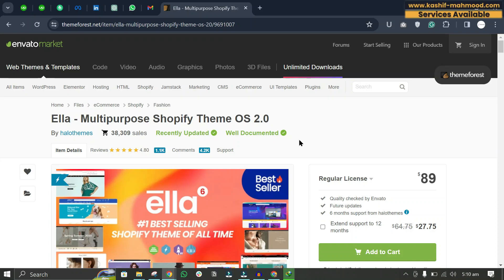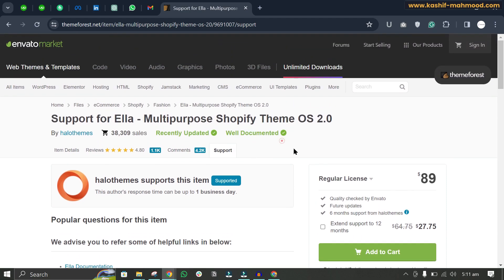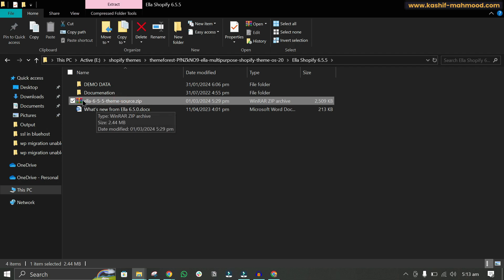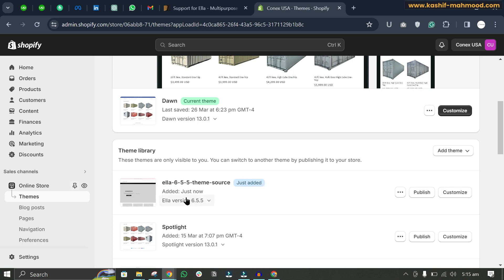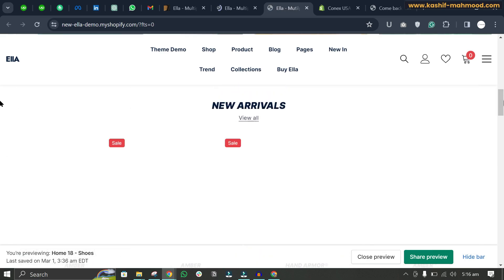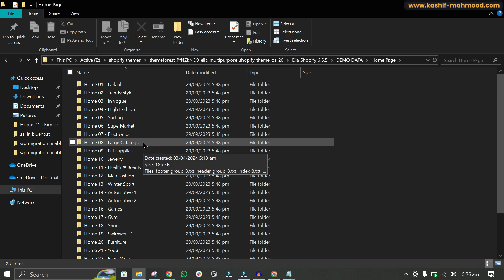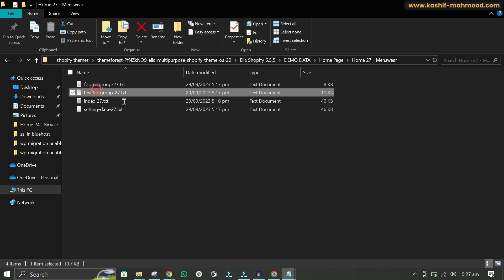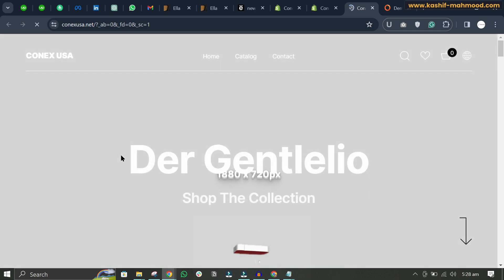How to Install Ella Shopify Theme & Import Demo | Ella - Multipurpose Shopify Theme OS 2.0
This is Kashif Mahmood, a Shopify expert and WordPress developer. In this video, I will explain how to install ThemeForest's best seller Shopify theme "Ella - Multipurpose Shopify Theme OS 2.0" on a Shopify store.

I will also show you how to import Ella theme demos on your store. After watching this video, you will be able to install the Ella theme on Shopify and will be able to import Ella theme demos easily.